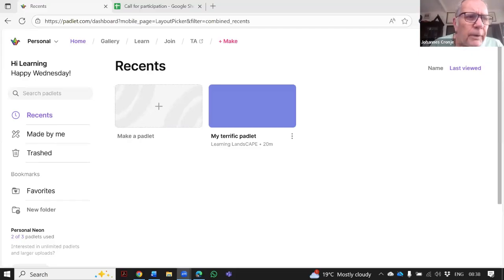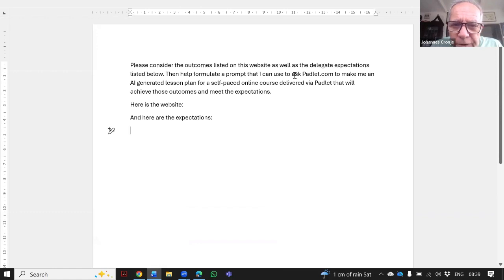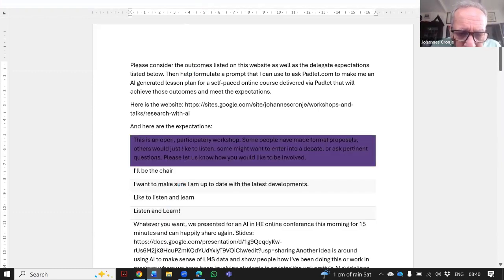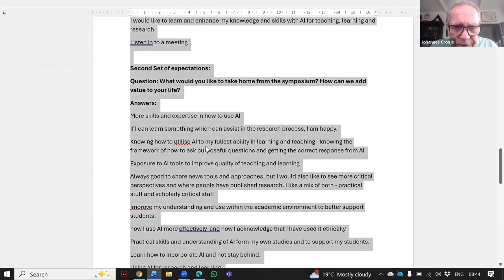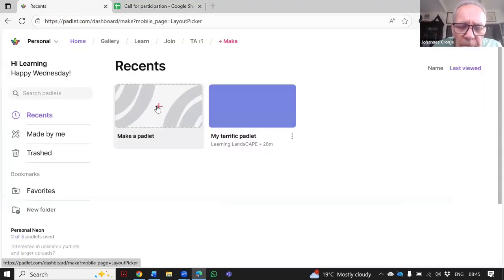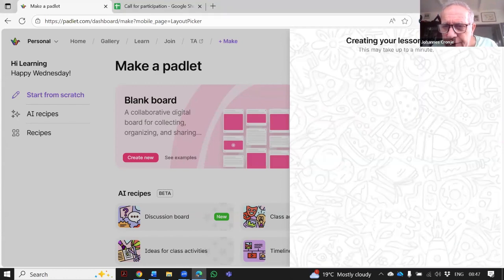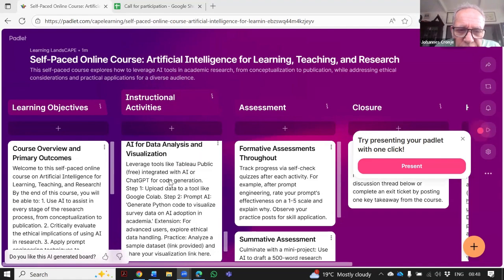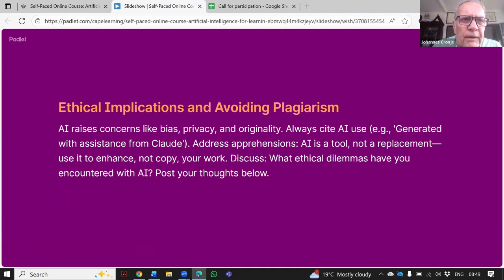How to make a padlet lesson using Manus as a prompt engineer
This short video shows how I used Manus.ai to consolidate course outcomes and expectations to write a prompt to make a lesson plan in Padlet.